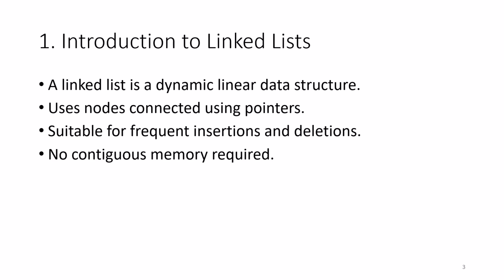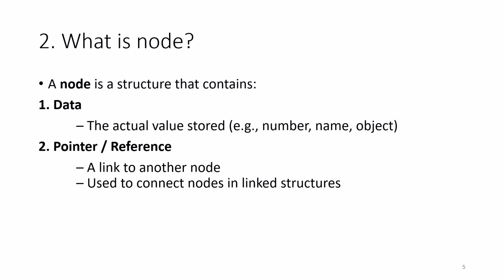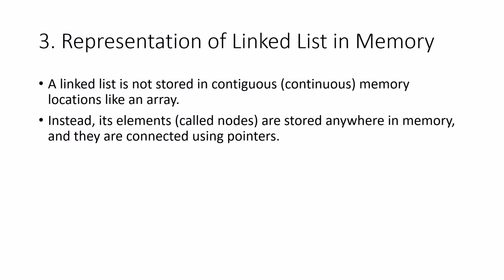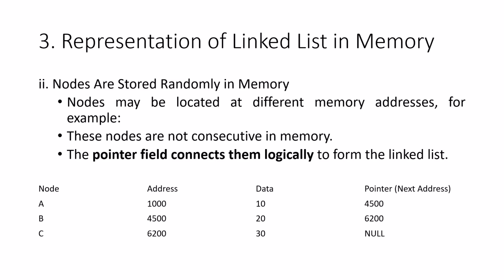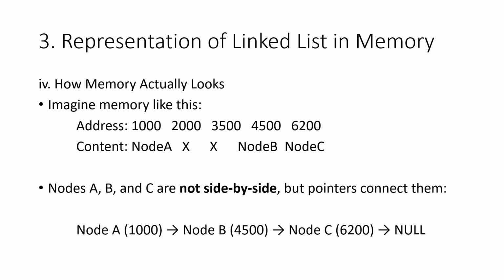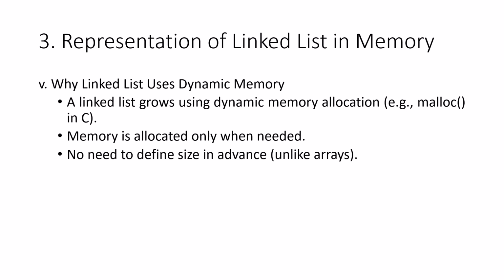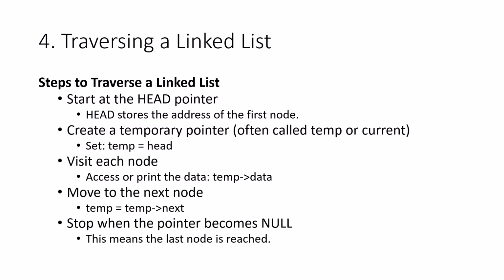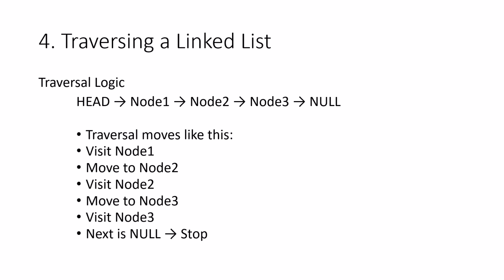Data Structures and Algorithms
1. Introduction to Linked Lists
2. What is node?
3. Representation of Linked List in Memory
4. Traversing a Linked List